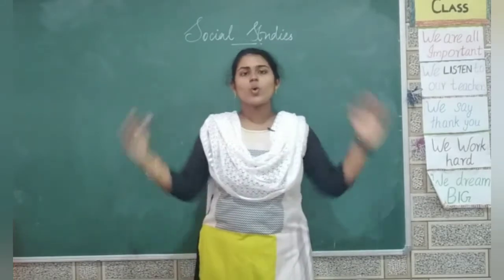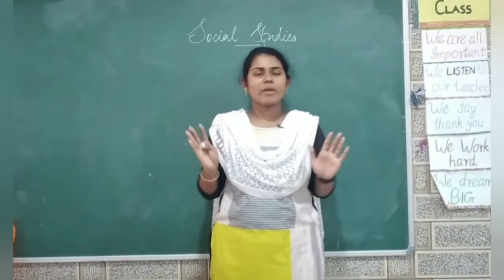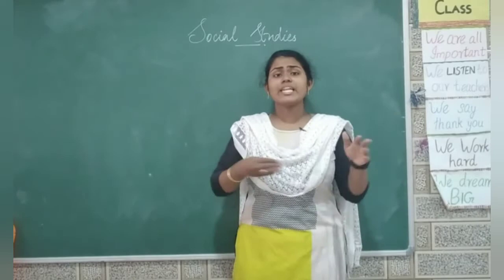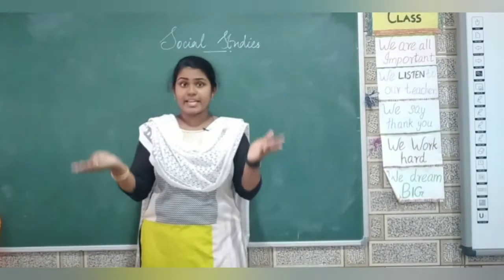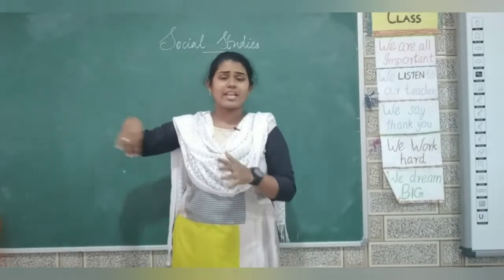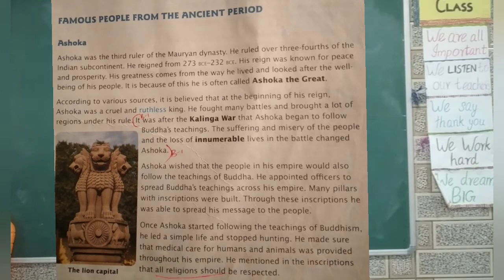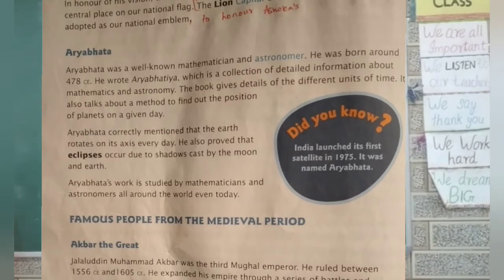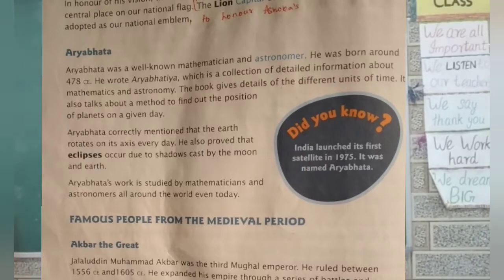03 03 2021 Grade 4 Social 10 00 am, Some Famous People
Introduction & Explanation